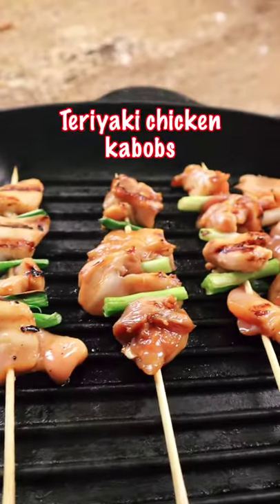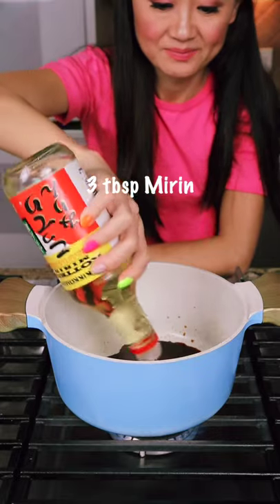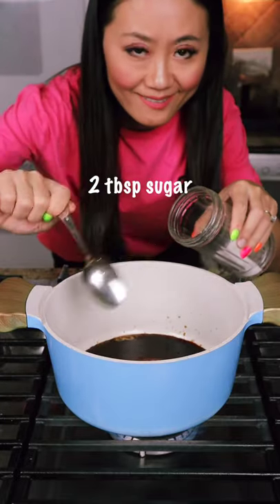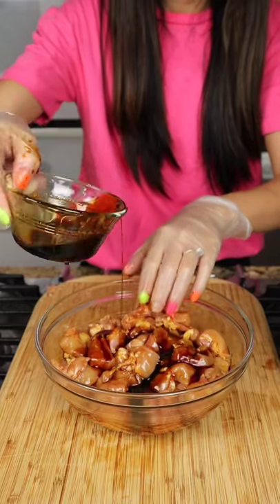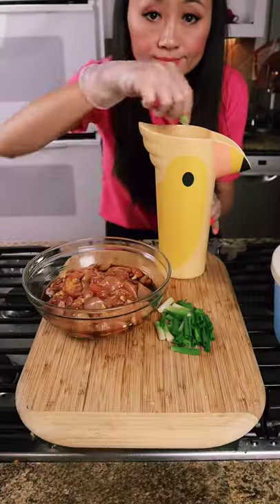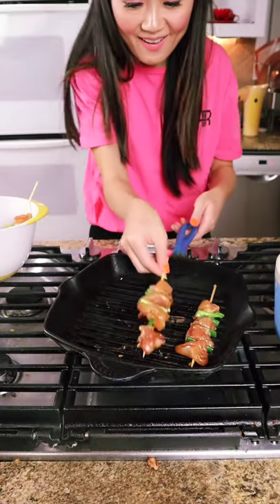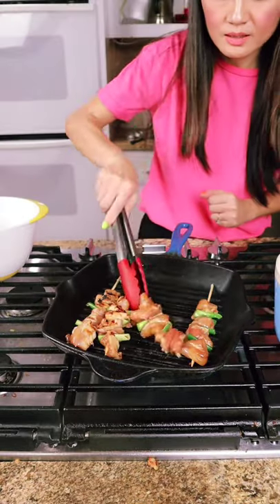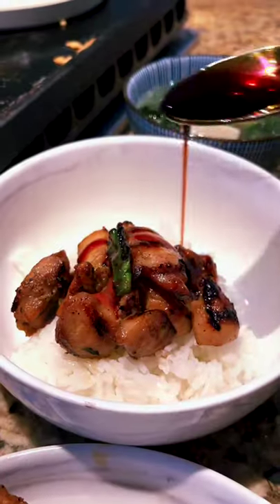Teriyaki chicken skewers! The sauce for rice! 照烧鸡串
Teriyaki chicken! Save the sauce for rice!

Pre order my cookbook "Asian Market Cookbook" to be released on Dec, 2021